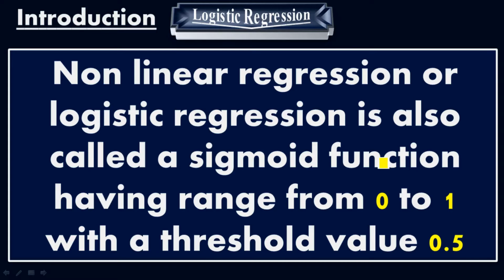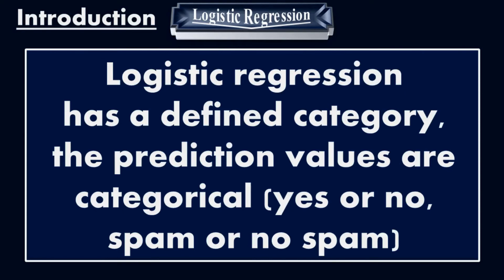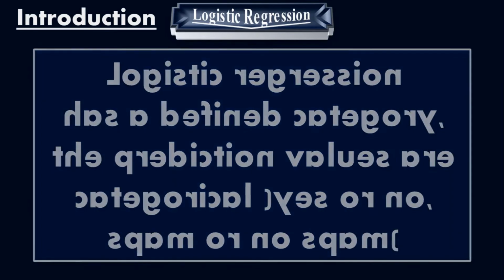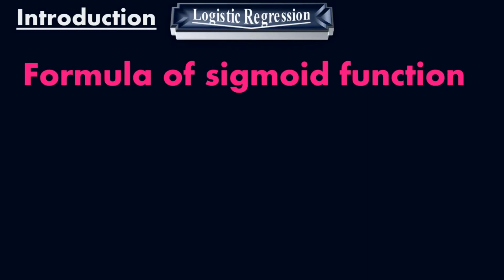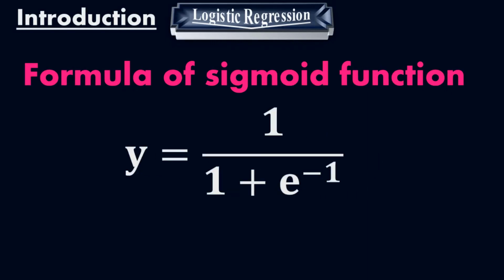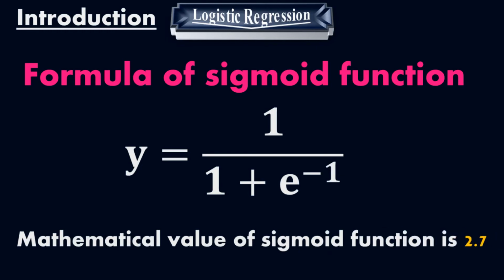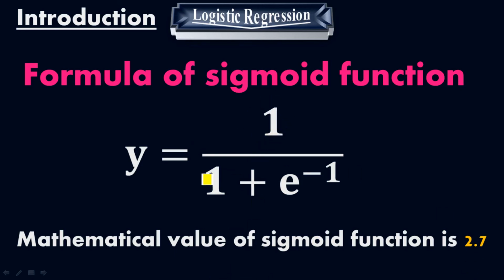What is Logistic Regression Classifier? - Formula of Sigmoid function - Machine Learning by Moein